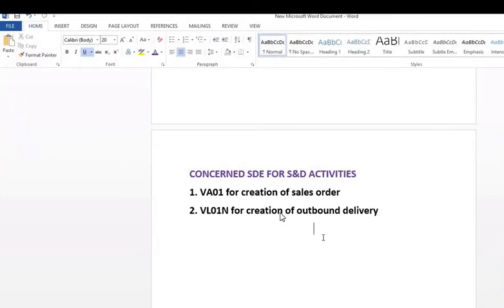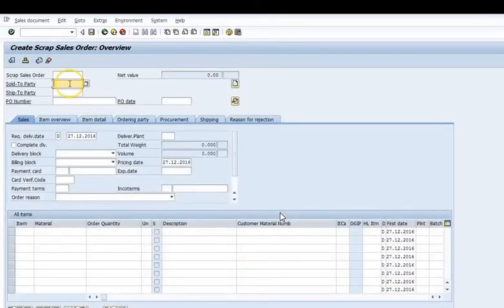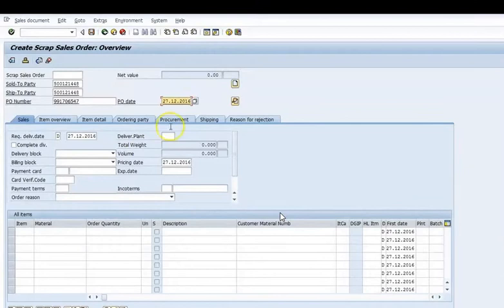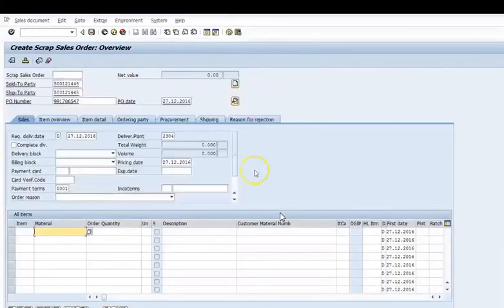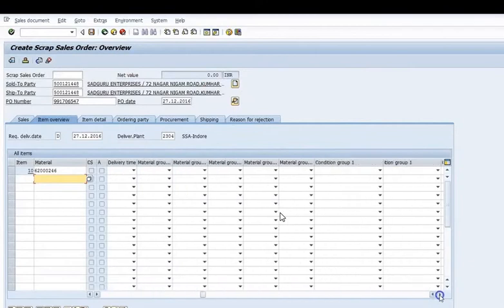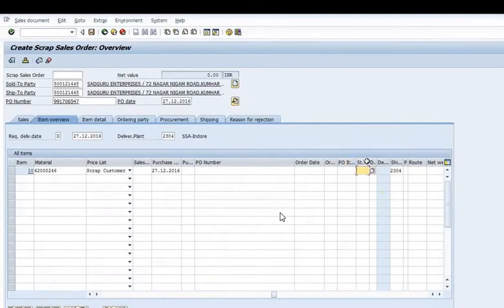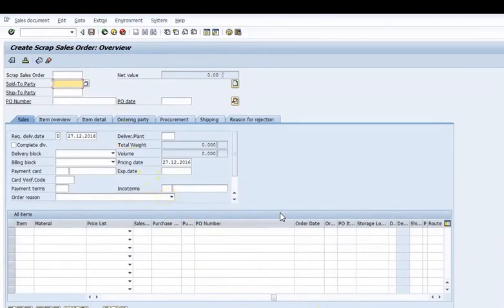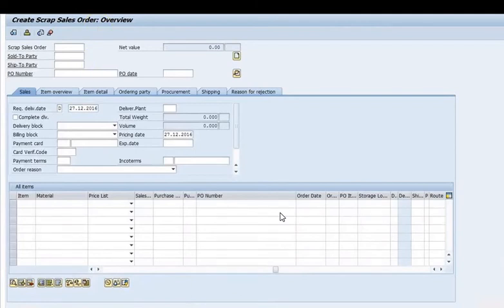Scrapping of asset or inventory PART II in SAP SD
1- CREATION OF SCRAP SALE ORDER
2- CREATION OF OBD